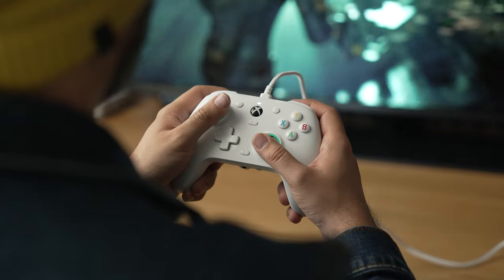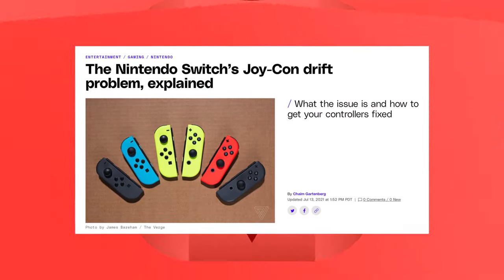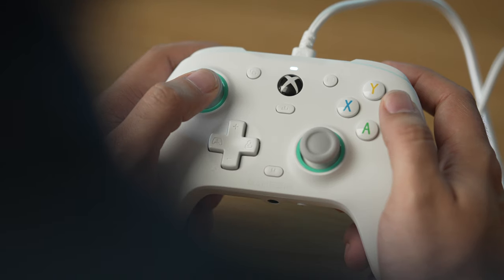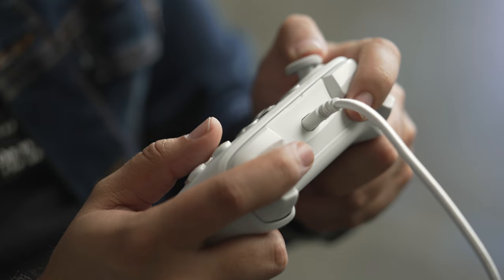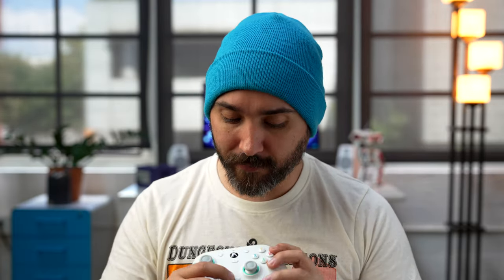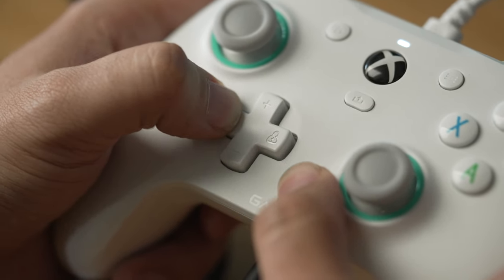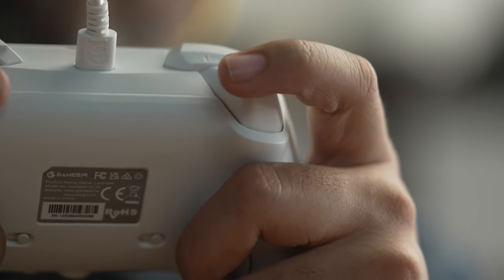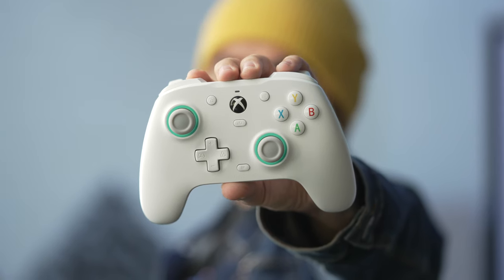The FIRST Truly Drift Free Xbox Controller!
Hall Effect Sensor sticks have become a very popular controller feature, promising an alternative stick technology that doesn’t develop drift like more traditional options, and now we have a controller using them for Xbox! The G7SE is the first officially licensed Xbox Controller to feature Hall Effect Sticks, so lets go over everything it has to offer and whether or not it might be worth grabbing for you.